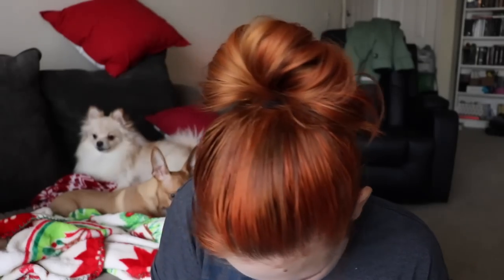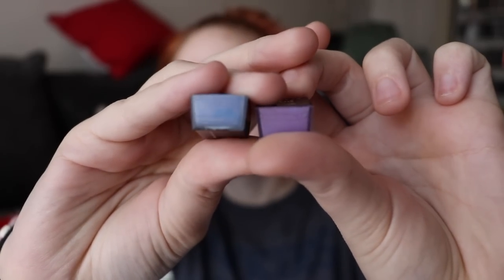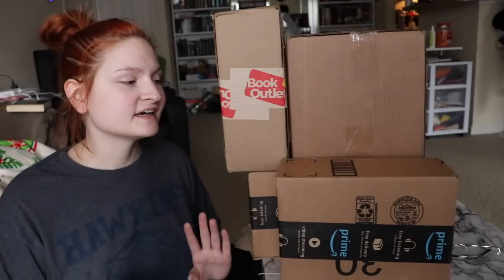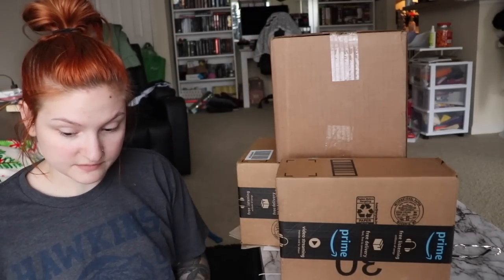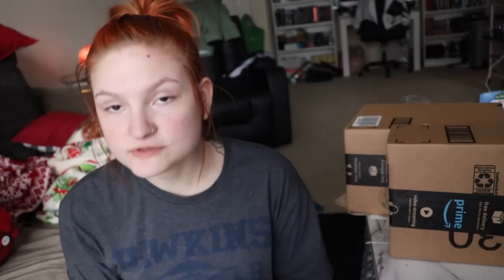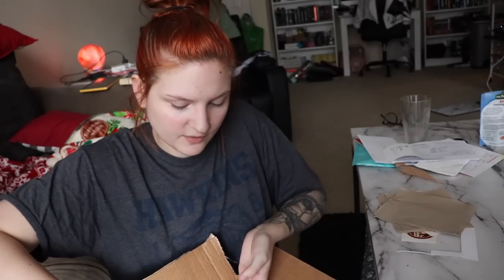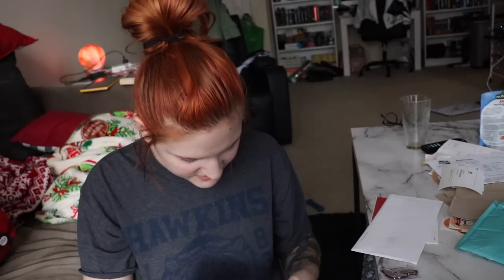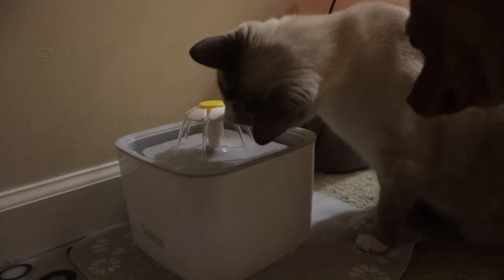christmas present haul 🎁🎄 | vlogmas day 12 | 2020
★Follow me★

❤︎ETSY SHOP❤︎

Uber eats code- Hungry? Get $20 off your first Uber Eats order of $25 or more. Terms apply.

DoorDash code you get $30 off your first three orders!

Insta cart get $10 off your first order!